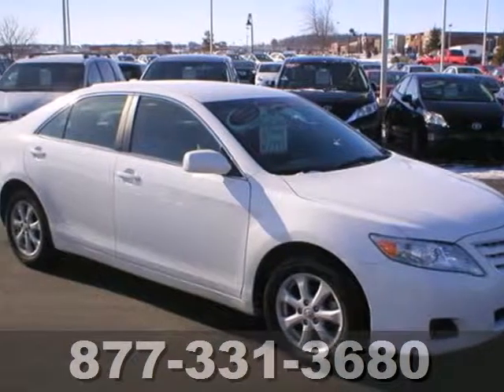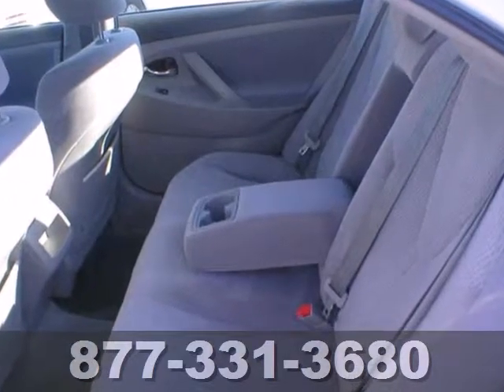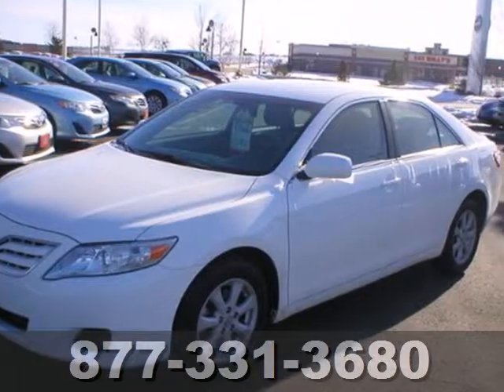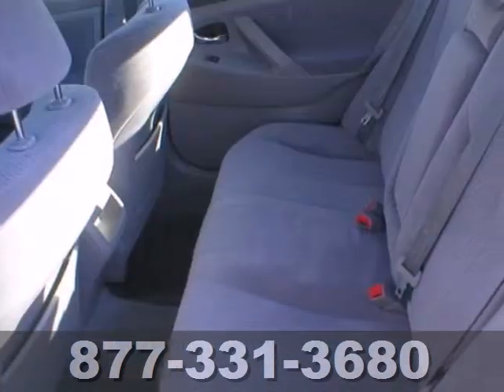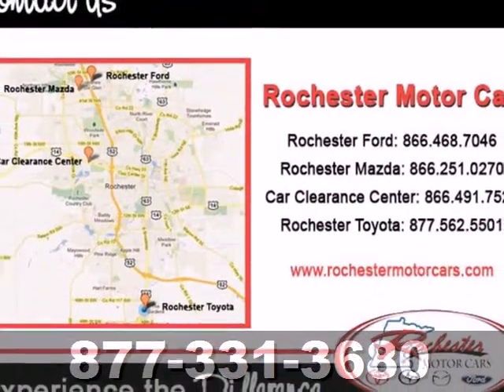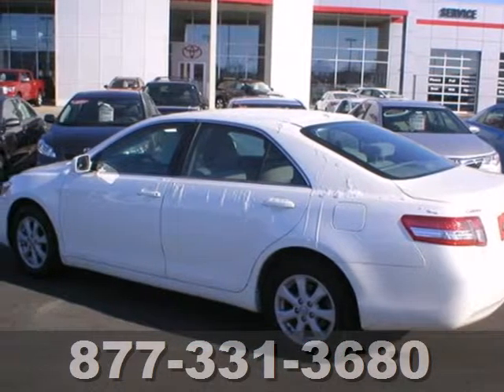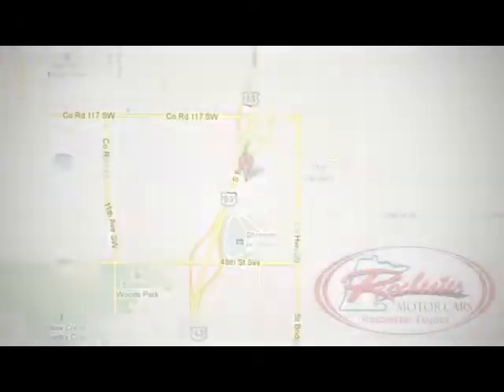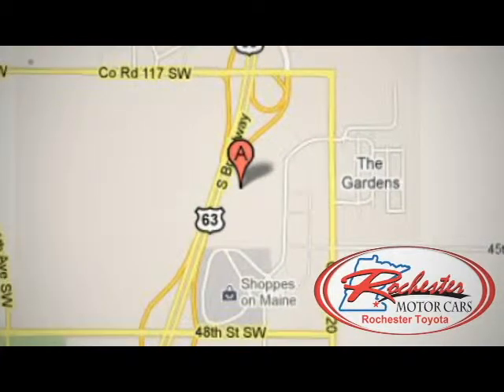2011 Toyota Camry Rochester Minneapolis, MN X2690 - SOLD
Year: 2011
Make: Toyota
Model: Camry
Trim: 4dr Sdn I4 Auto LE FWD 2.5L
Engine: 2.5 L 4 Cyl. Cyl.
Transmission: 6-Speed A/T
Color: Super White
Interior: Ash
Mileage: 18399
Stock #: X2690
2011 Rochester Toyota Camry with 18,323 miles, has 1 owner with a clean auto check report! Options include: A/C, Cruise, Power windows, Power locks, CD, MP3, Keyless entry and more! We look forward to earning your business. Recent Service: Mount and balance four tires

Address:
4900 Highway 52 N